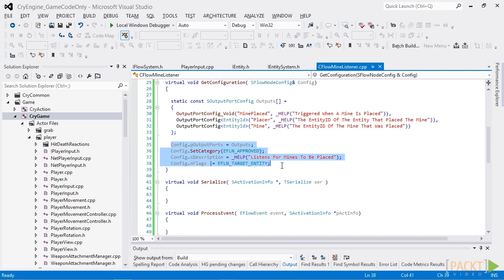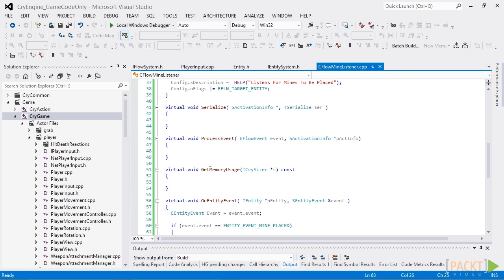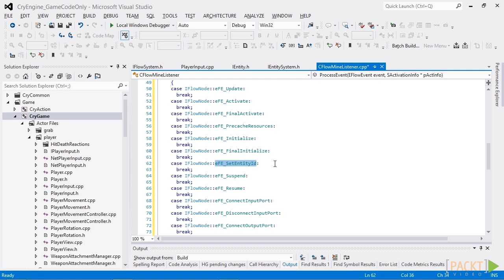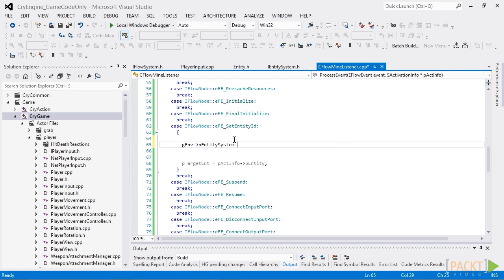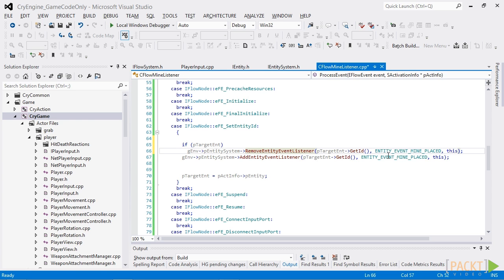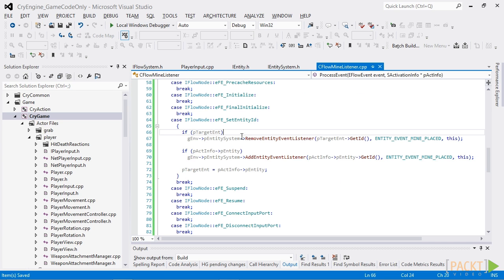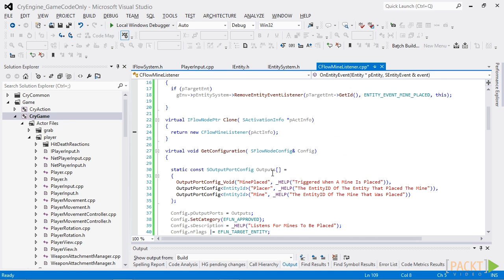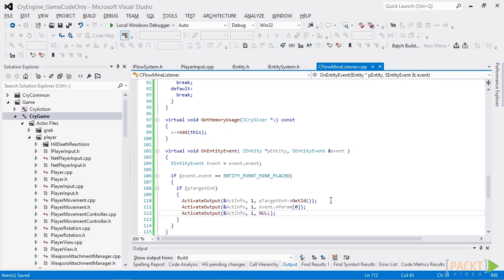32 Adding Logic to Your Node Part 4